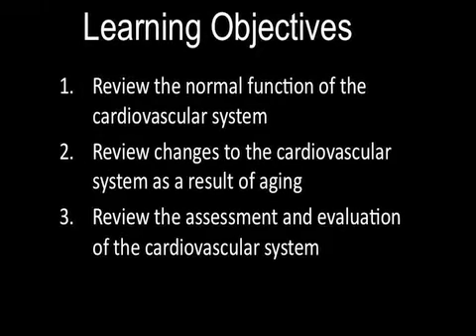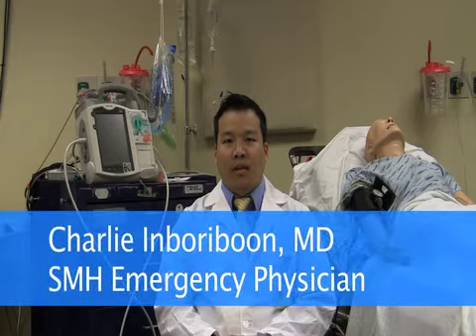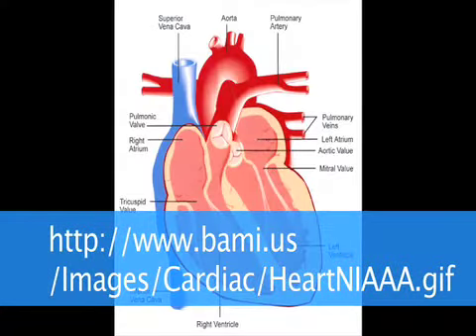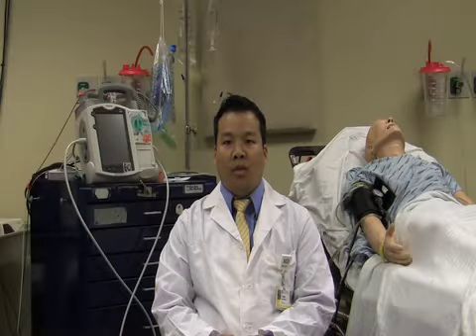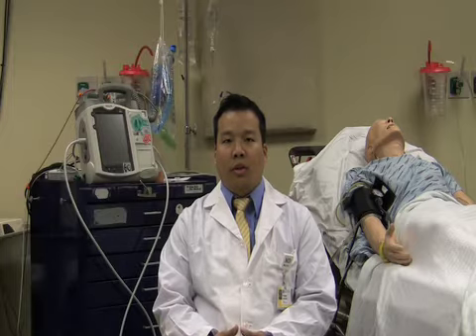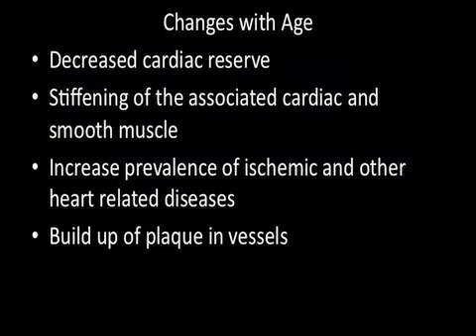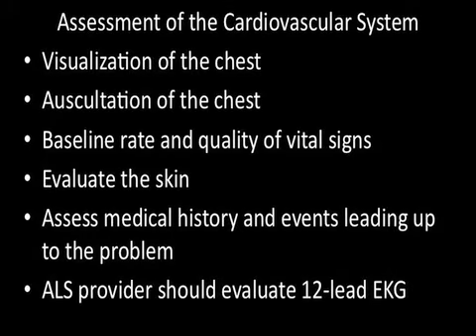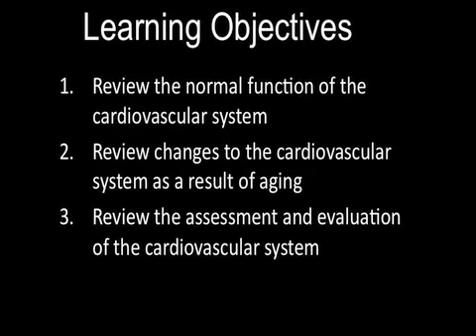Geriatrics Block 10 - Episode 1 - The Cardiovascular System of the Geriatric Patient